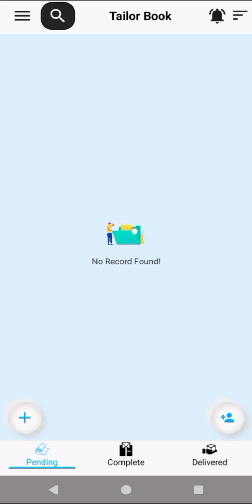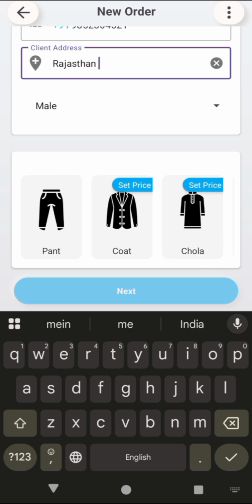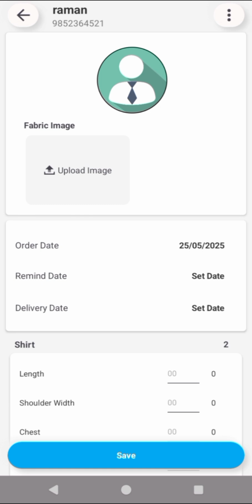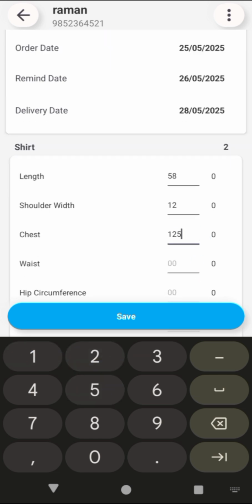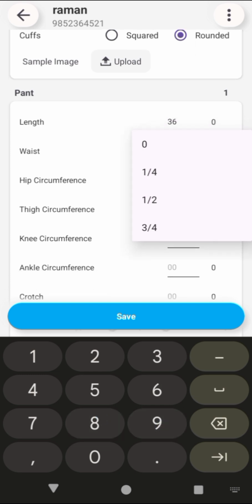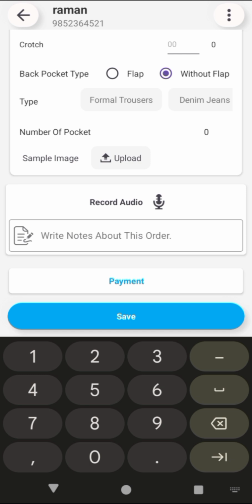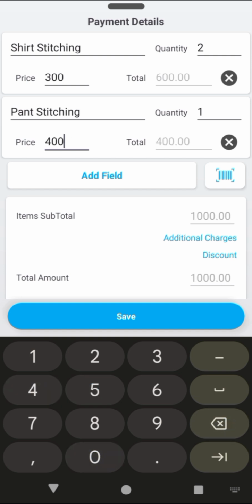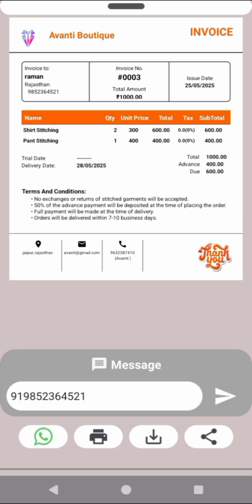Tailor Book App - How to Create an Order | Step-by-Step Order Booking Guide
In this video, learn how to create a new tailoring order using the Tailor Book app — fast, simple, and organized.

We’ll show you how to:

Select or add a customer

Choose outfits and set measurements

Add delivery date, price, and advance payment

Save and manage order details with ease

Whether it’s for a regular customer or a new one, Tailor Book makes order booking seamless for any tailor shop.

TailorBookApp, CreateOrder, TailorOrderBooking, TailorShopManagement, TailoringApp, TailorBusinessApp, TailorAppTutorial, CustomOrderTailor, TailorBookGuide, FashionTailoringTools